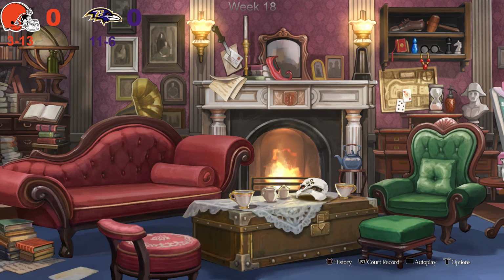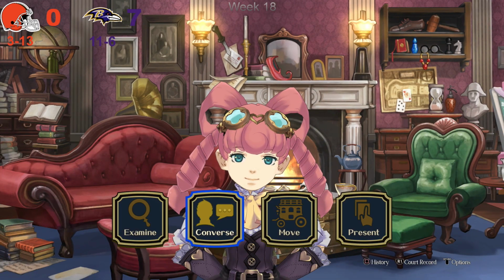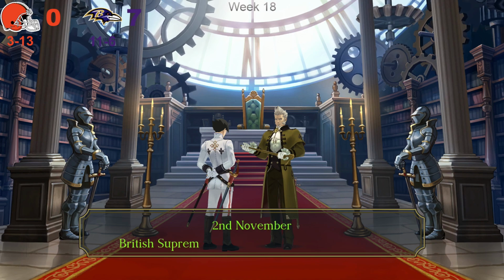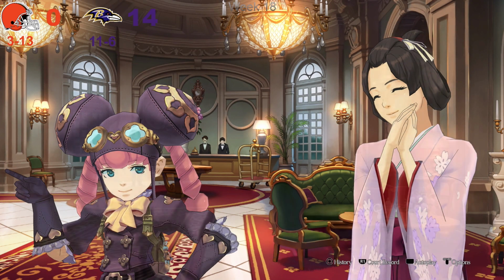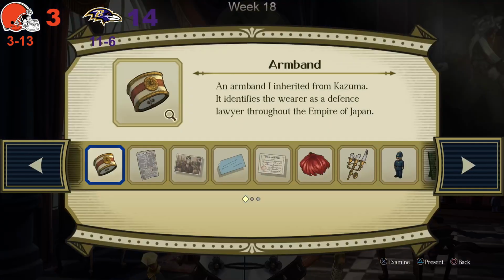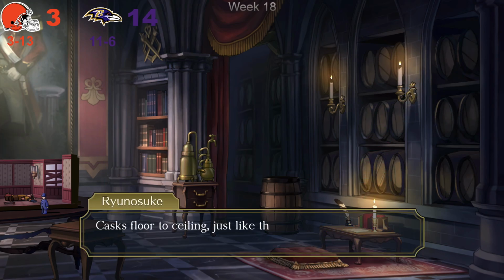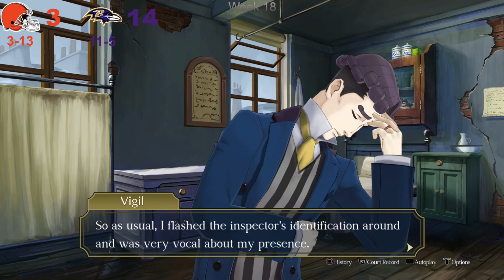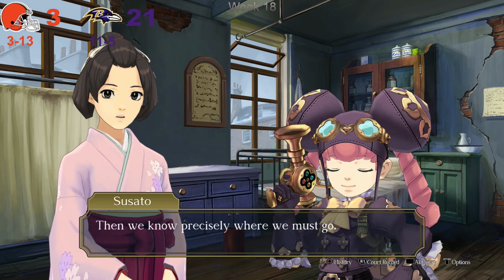Lost Your Brother ~ GAA Resolve Part 21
We learn some important details about the Professor and the past.

I remade this stream 3 years later, since the original stream had audio issues after my PS5 crashed. That stream VOD still exists, but is now a failure stream ), since failure streams didn't exist at the time it was aired. So here I am, 3 years later, recording (not streaming) this section over again to correct my error.

Game: CLE Browns vs BAL Ravens Week 18 2024. The Raven's record is wrong for most of the stream (I notice and fix it eventually): they should be 11-5.

This video was originally recorded on January 4, 2025.